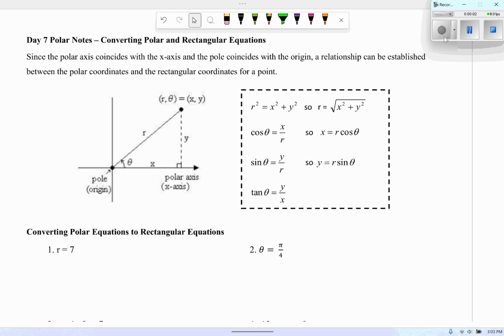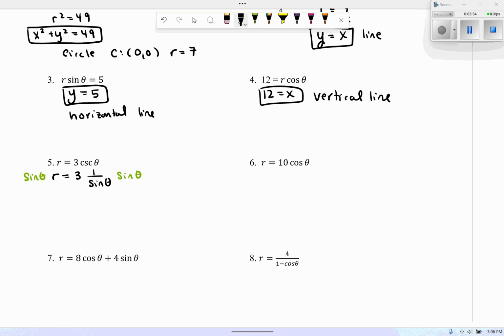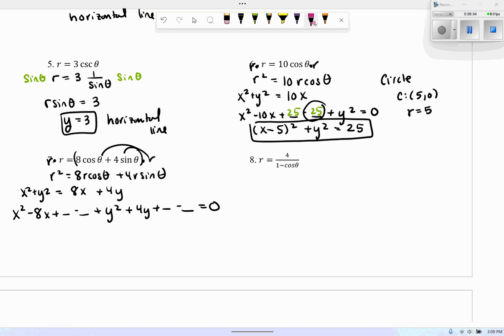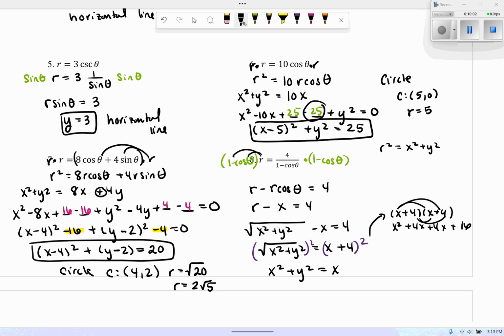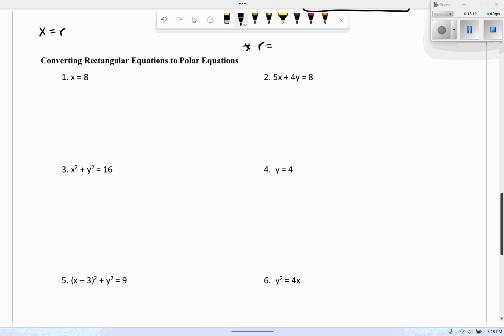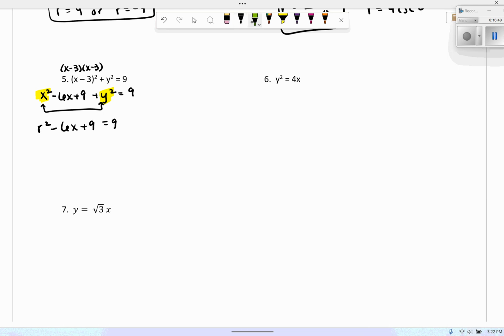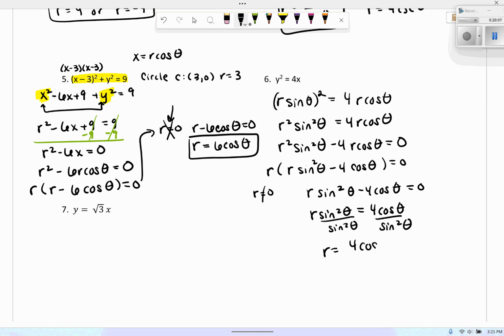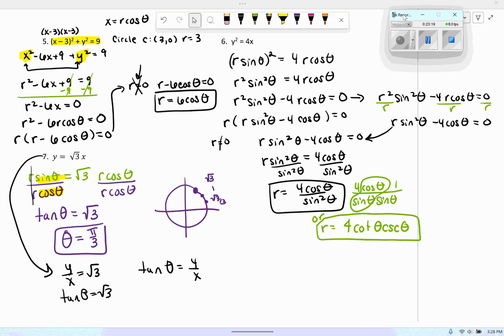Converting Polar & Rectangular Equations